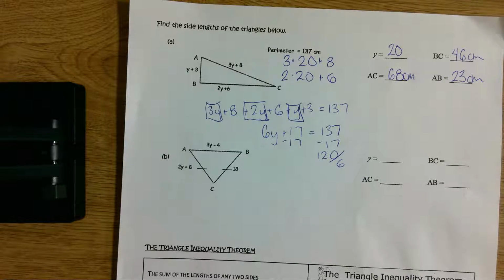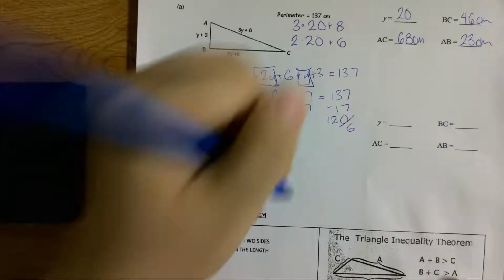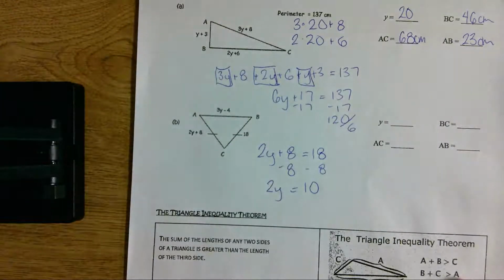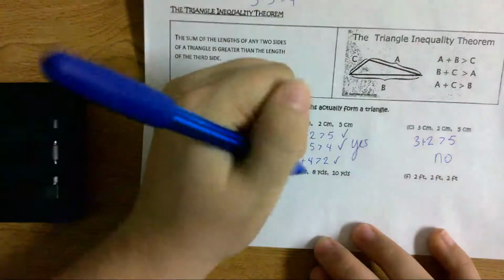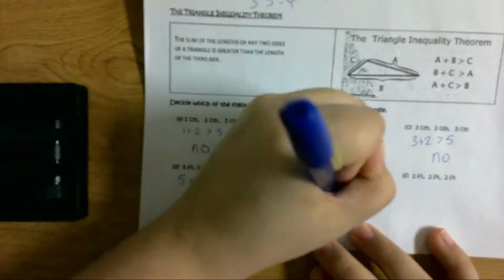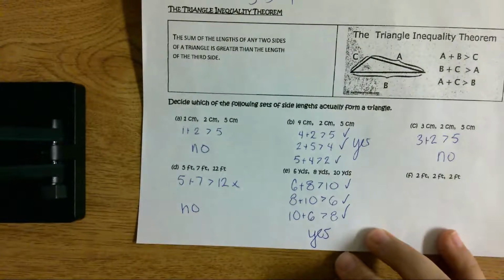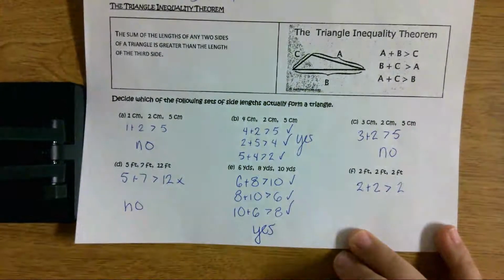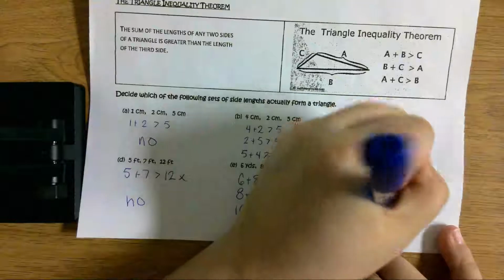Triangle and angle relationships